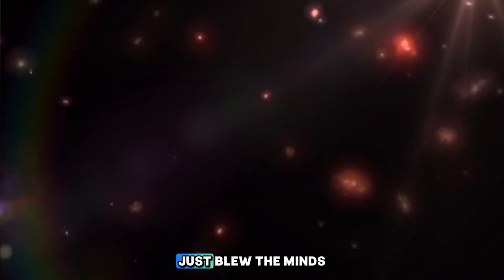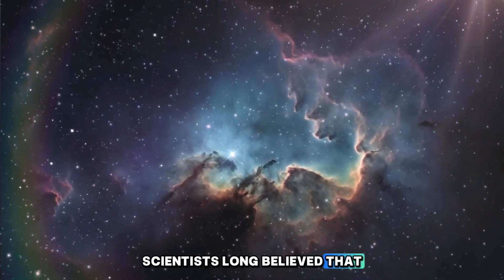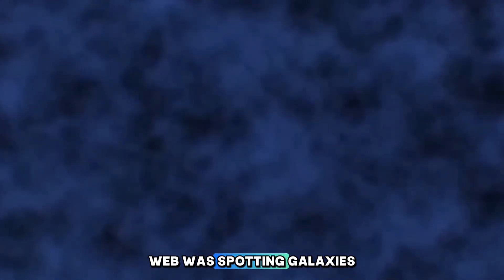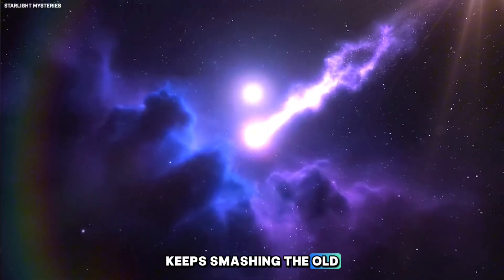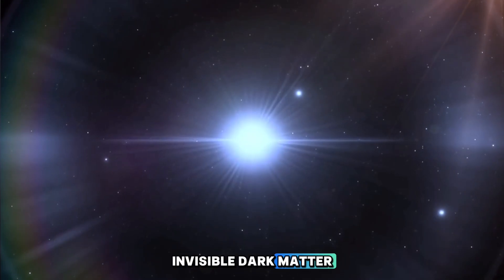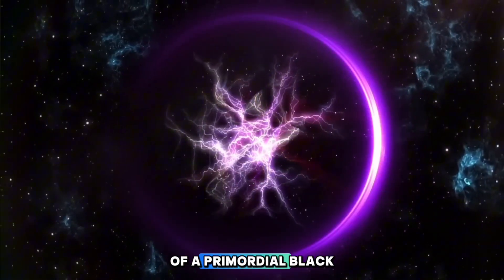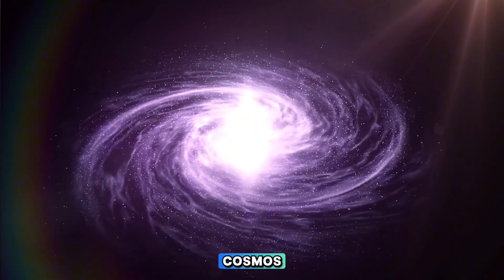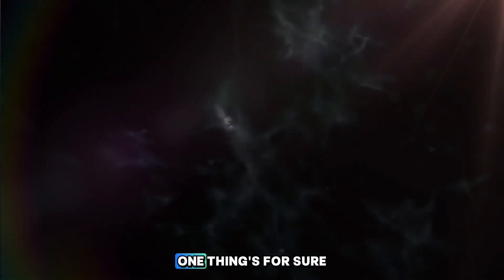James Webb’s Latest Images SHATTER Cosmology | Nobel Laureate Says “It’s Another Universe!”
The James Webb Space Telescope’s latest images have SHATTERED modern cosmology — and even a Nobel Laureate says, “It’s another universe!” The new data has left scientists questioning the very foundations of physics, space-time, and how galaxies formed in the early universe.

We’re breaking down what Webb just revealed, why these new images are rewriting decades of cosmic theory, and how leading physicists are struggling to explain what they’re seeing. Could this discovery mean our entire model of the universe is wrong — or that multiple universes really exist?

As research teams analyze the mind-blowing data, some scientists are calling this one of the most important moments in astronomy history — a discovery that could completely redefine our understanding of the cosmos itself.